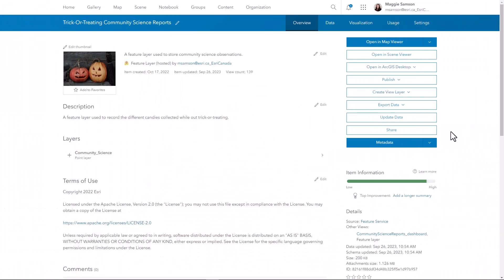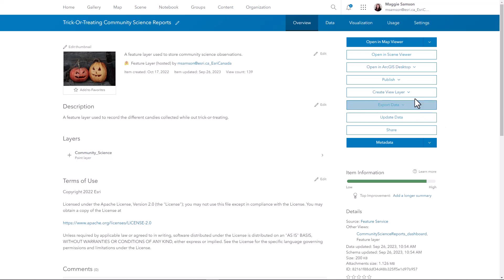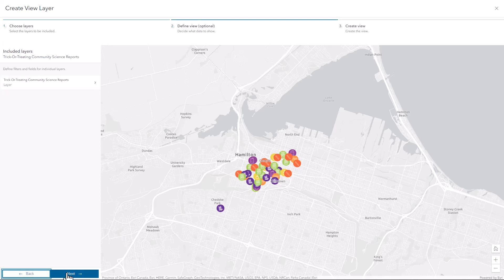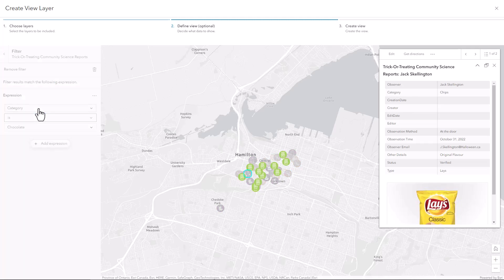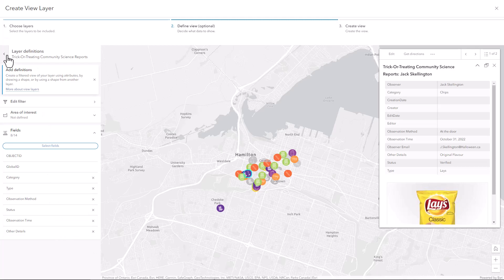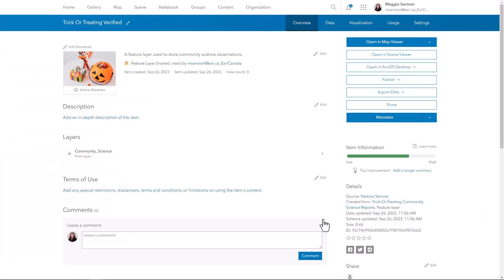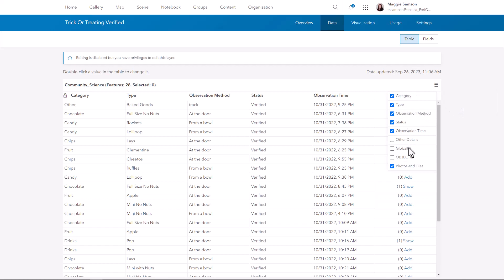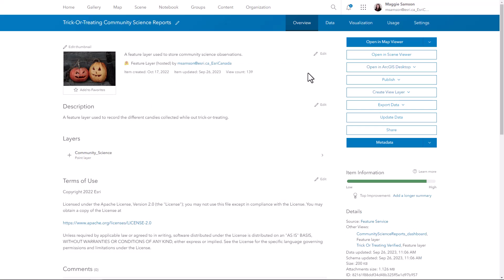Create a Hosted Feature Layer View in ArcGIS Online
Want to share your data with the public but have sensitive information in the layer? A great tool for this is a hosted feature layer view. Check out this GeoSnap to see how to create a view layer from your published layer. Have a question about express maps? Ask in the Comments below.

0:00 – Intro
0:18 – Creating a new view layer
0:41 – Selecting included layers
0:51 – Defining the view
1:00 – Add a layer filter
1:15 – Select the included fields
1:27 – Fill in the view information
1:39 – Comparing the view and original hosted feature
2:09 – Outro